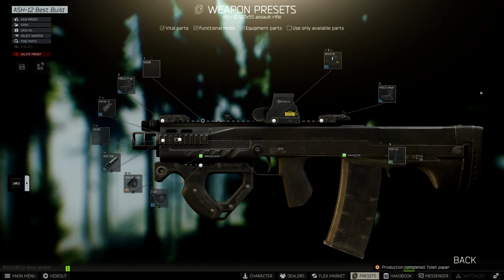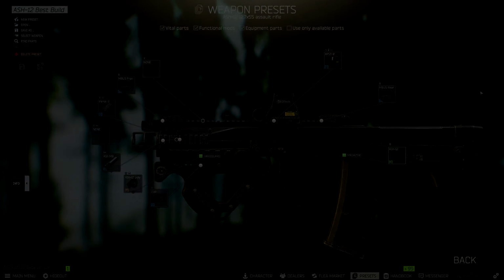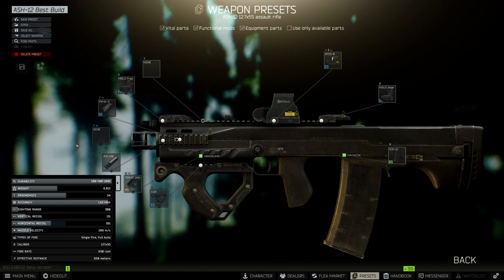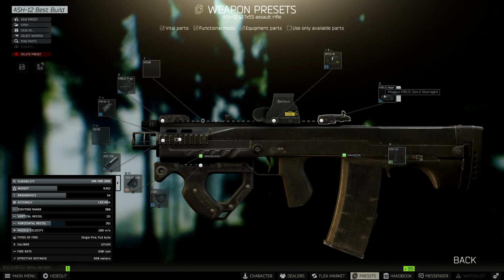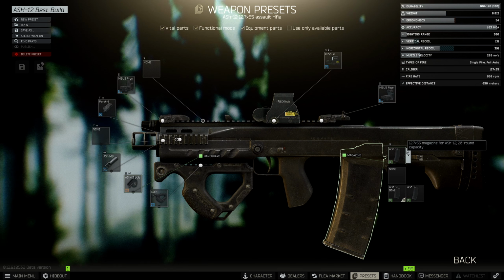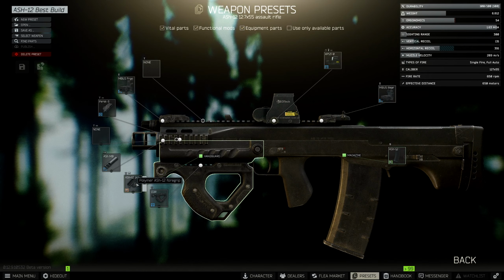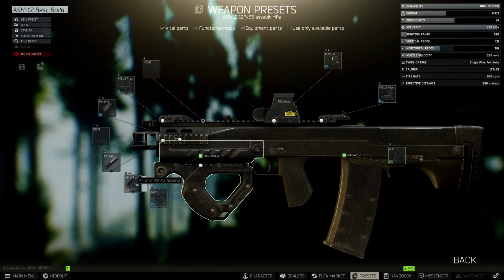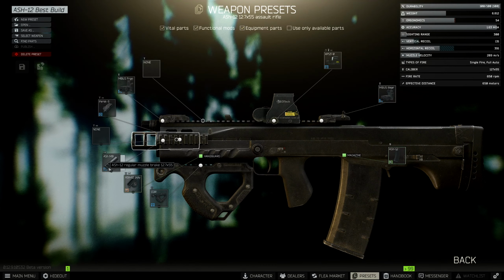THIS RIFLE SHOOTS ARTILLERY SHELLS! ASH-12 BEST Build! Meta Build! | Escape From Tarkov 12.9!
Today we take a look at the best build for the ASH-12 in patch 12.9 of Escape From Tarkov. The Ash is not one of the best meta weapons in EFT, but it is a very fun weapon to use and can absolutely destroy players if you play around its strengths, aka, being in close range. Get out there a fire off some of those massive shells out of this rifle.